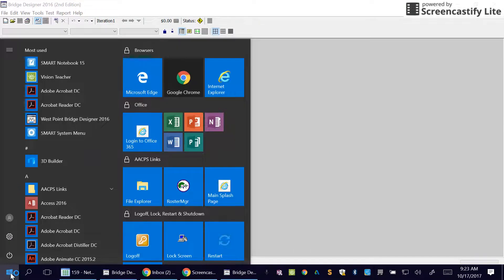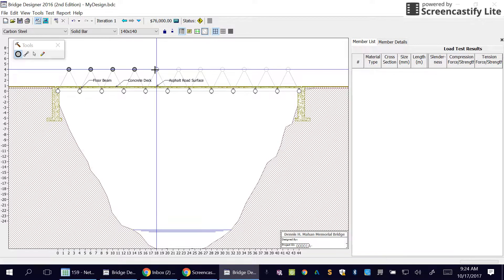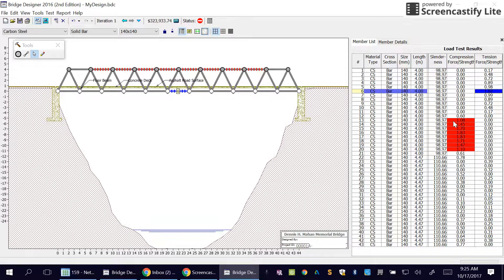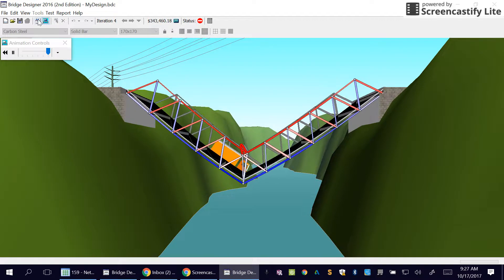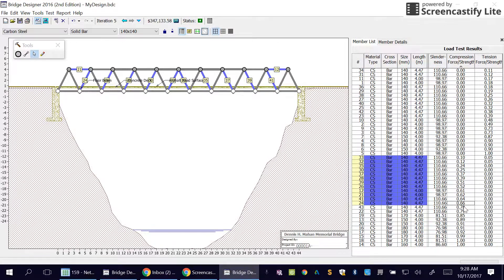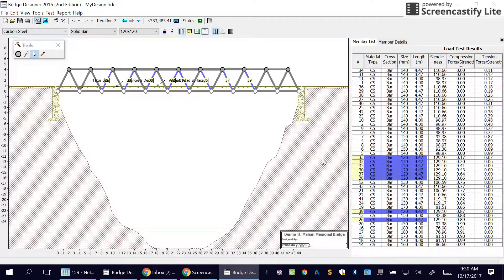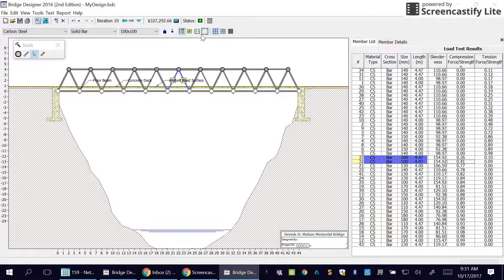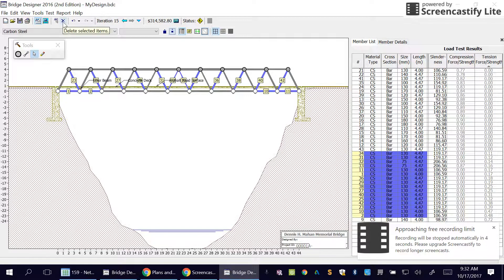West Point Bridge Builder Instructions and Optimization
How to design a truss and optimize the size of the members to lower the cost.